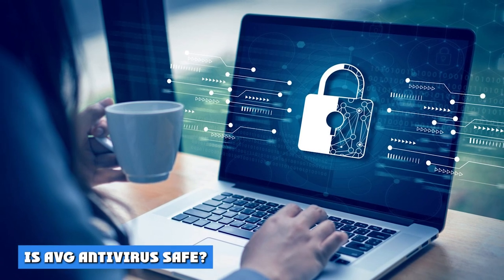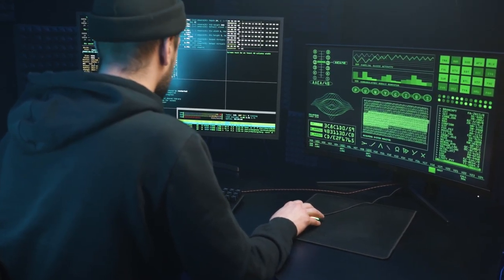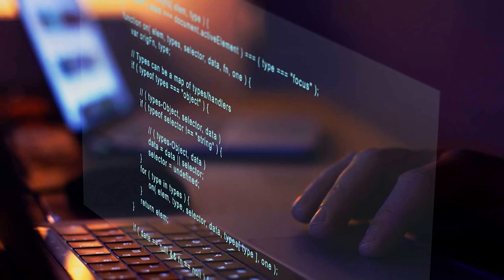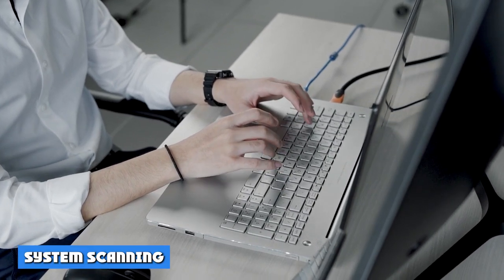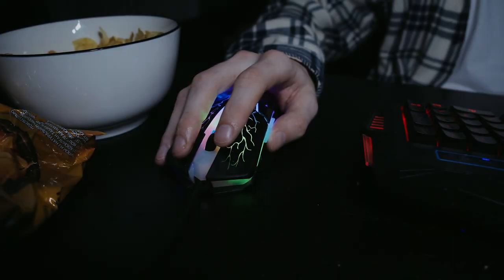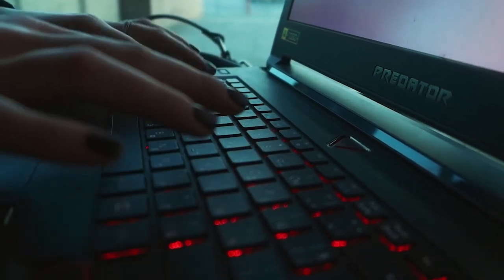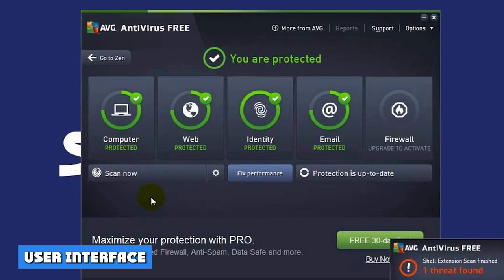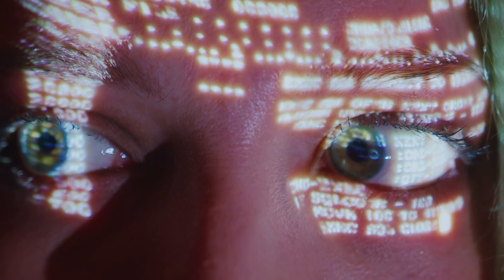AVG Antivirus Review 2024: Can It Protect Your Pc?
AVG Antivirus is a decent antimalware solution. It offers features like a phone tracker, scores high in malware detection tests, and even protects you from ransomware. AVG Antivirus also provides a free version – however, it only includes malware protection, so you’ll need to invest in a paid service to experience all the benefits.